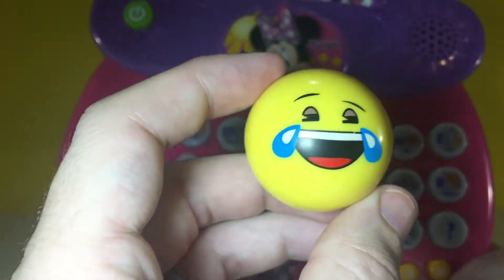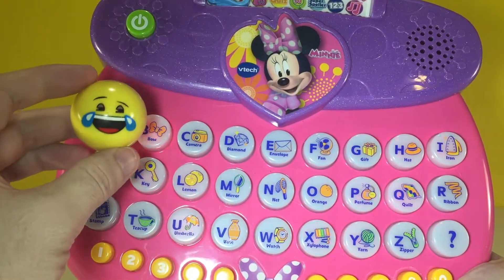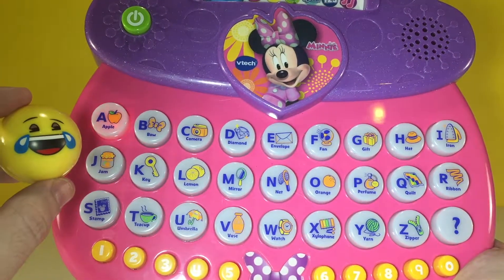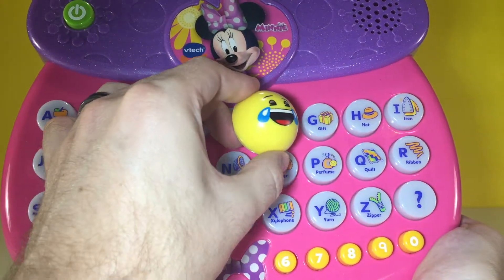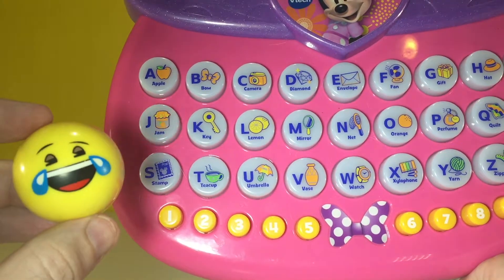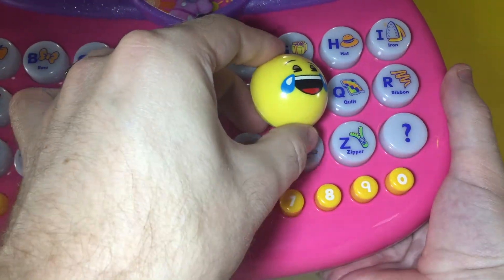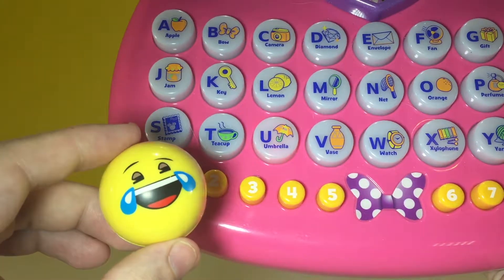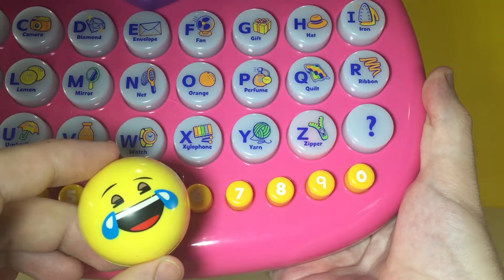Learn ABCs Emoji Lip Balm Crying LOL Disney Minnie Mouse Fashion Purse Alphabet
LOL crying is going on a teaching kids fun Emoji time with the Disney Minnie Mouse fashion purse toy. It's a fun way with cartoon characters for kids to learn their ABCs in a fun way.